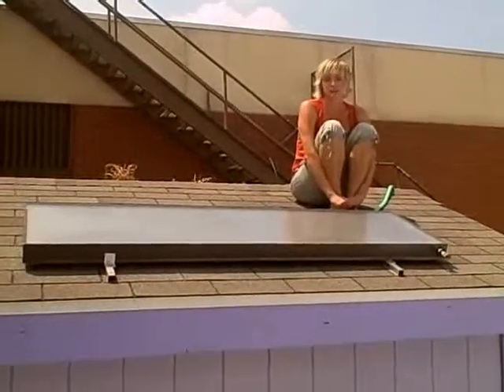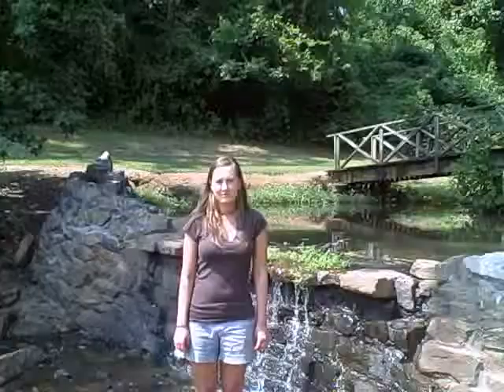Biosystems Engineering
A group of Biosystems Engineering students at Clemson University describing what they do and why they do it.